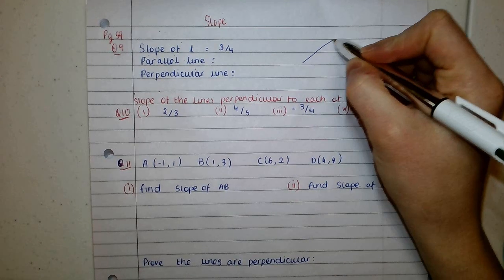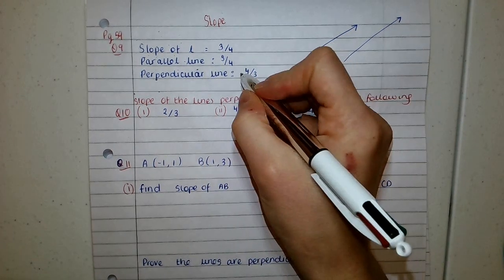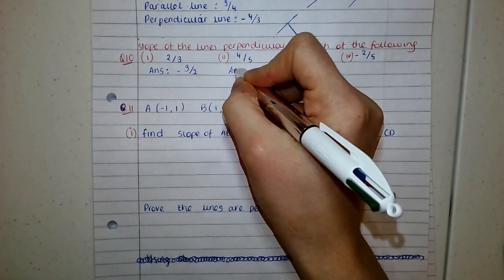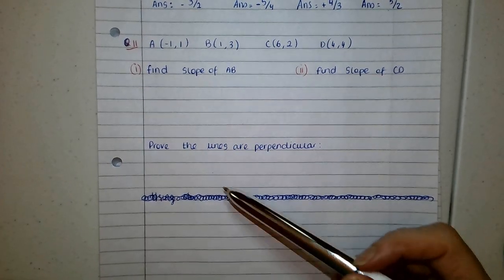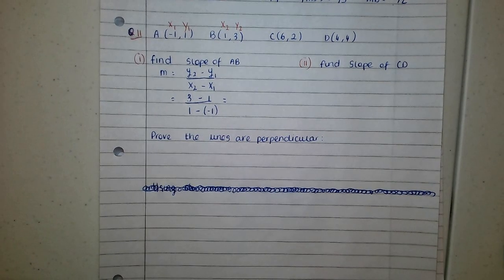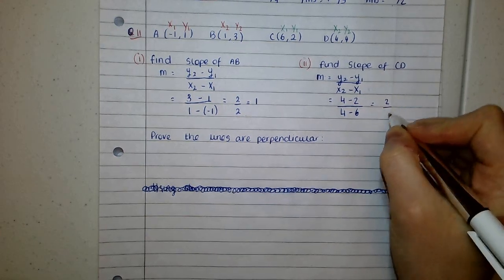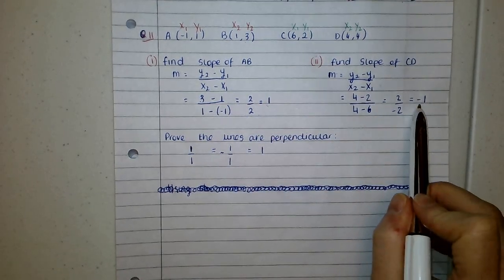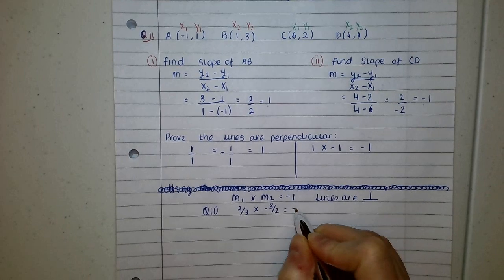Slope: Pg.59 Q.9-11